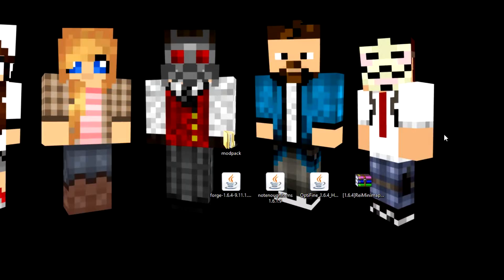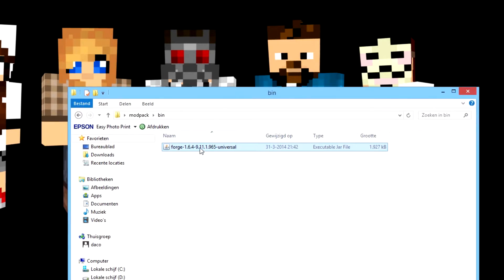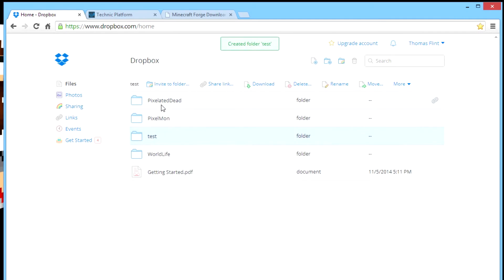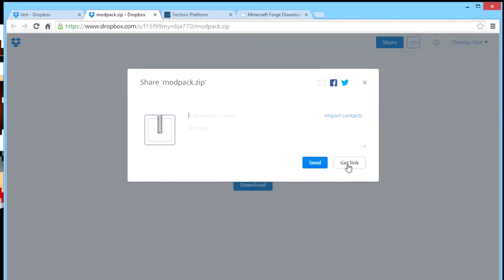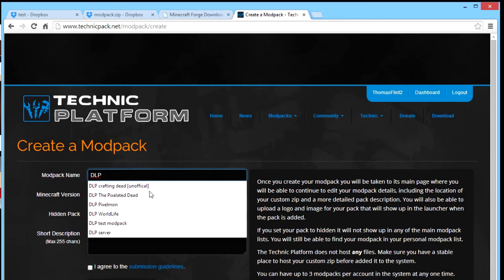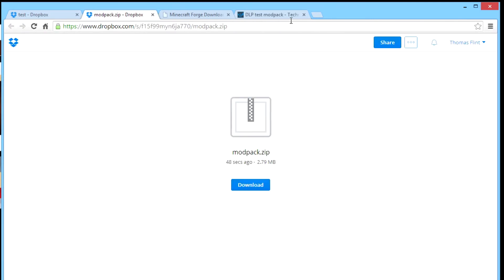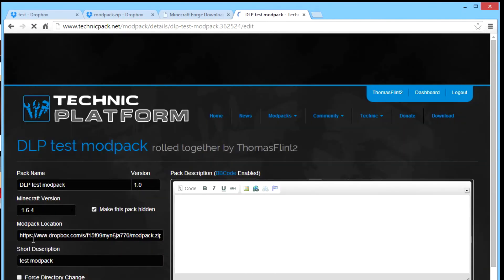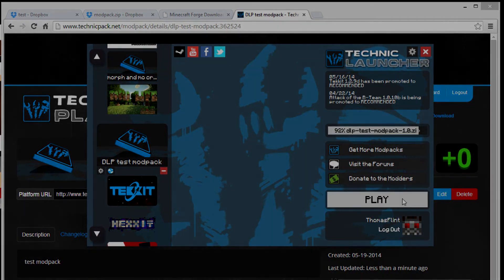How to make a Technicpack [dropbox fix] - with ThomasFlint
Hey guys, in this video i show you how to make a technicpack.
It is my first english video, so sorry for my bad english.

Remember to delete the "s" and change "www" into "dl"

TWEET WITH US